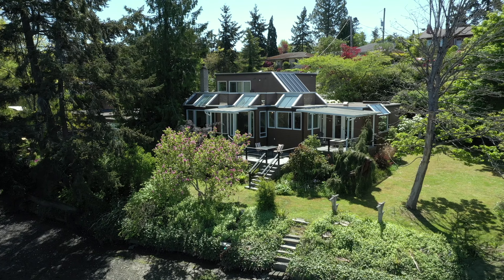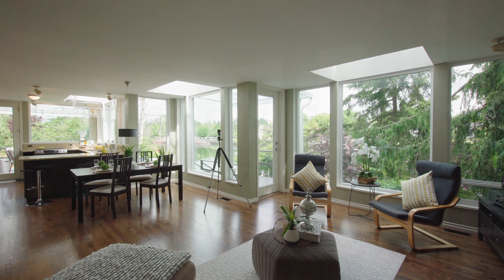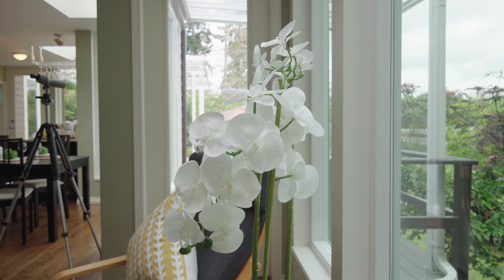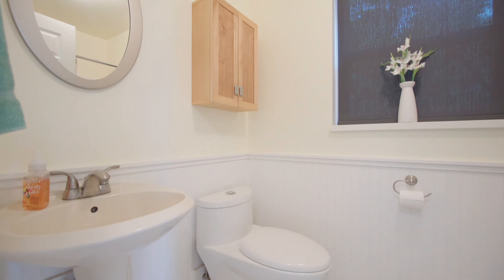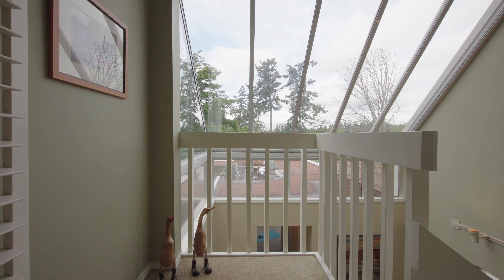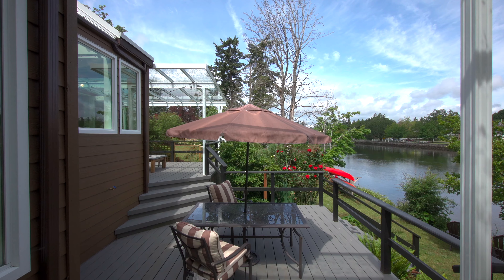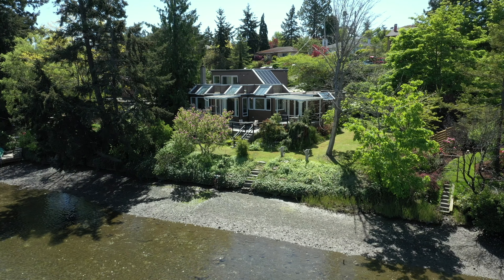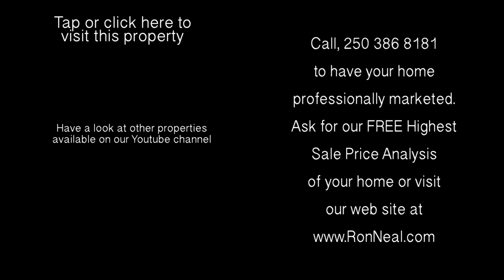407 Treebank Road, Waterfront architectural beauty on the Victoria Gorge waterway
Waterfront architectural beauty on the Gorge waterway.  Boasting approximately 102 feet of waterfront on a generous (more than a ten thousand square foot lot) and set out from the road for the absolute best possible panoramic views while offering complete privacy.  Architect Pamela Charlesworth created this open floor plan with a large bright kitchen featuring granite countertops, stainless steel appliances and loads of countertop room to create delicious meals in all while being open to the rest of the home.  Sit at the bar top or enjoy your dinner beside with the almost floor to ceiling windows that surround the entire level.  The family room offers a cozy fireplace with high efficiency wood burning insert, there is also a second bedroom and a four pice bath on the main floor.  Head up the stairs for the highlight of the home; a master retreat that occupies the entire level and showcases skylights that never end as they turn into the windows below. The home offers 700 square feet of decks, a double car garage with 10 foot ceilings and a large 8 foot crawl space for ample storage for all your water toys, canoes and kayaks or possibly change to living space.  At the end of a dead end quiet street and only minutes to all amenities, major bus routes and downtown Victoria. Call today for your private viewing of this extremely rare waterfront oasis.